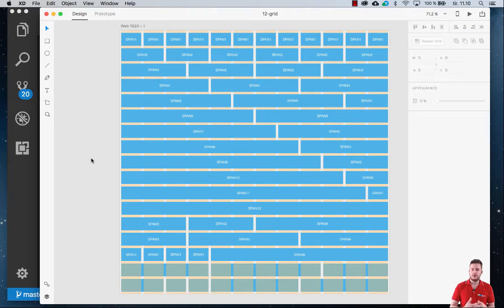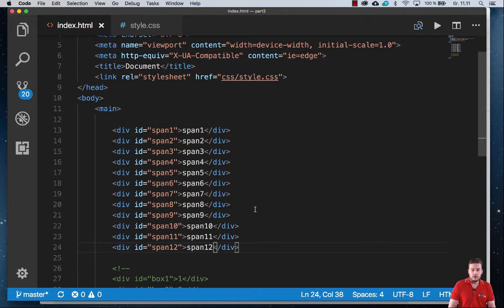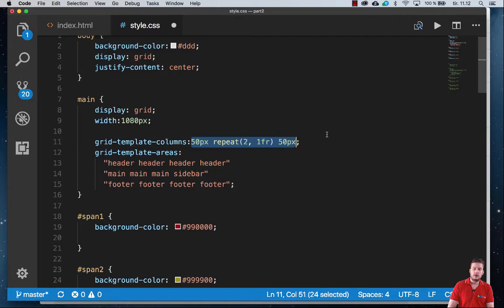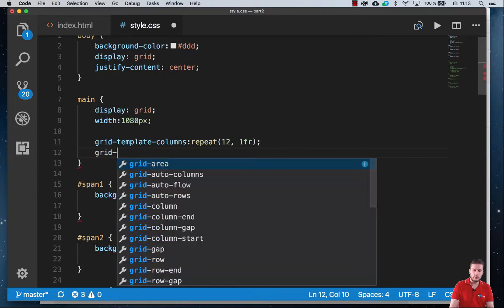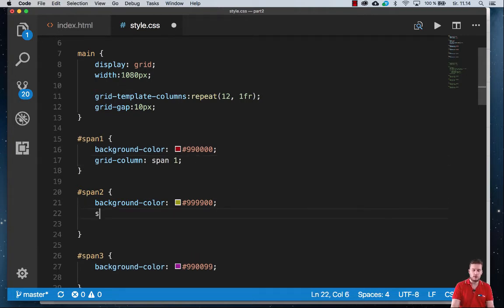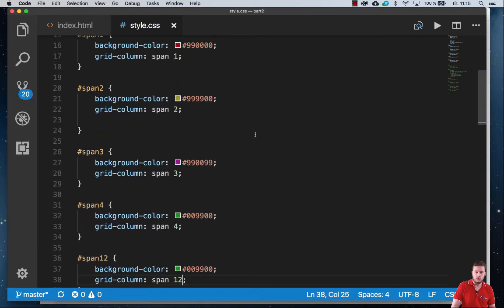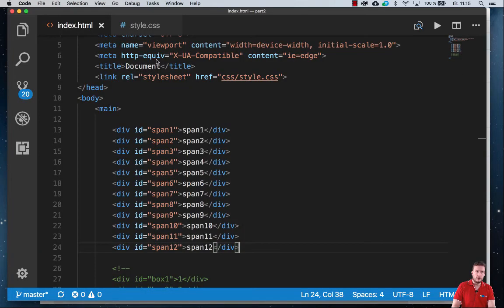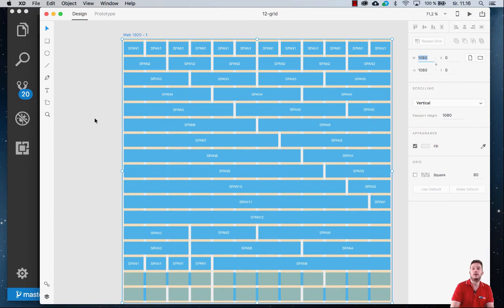Creating a website | S02E08 | Display:grid span numbers